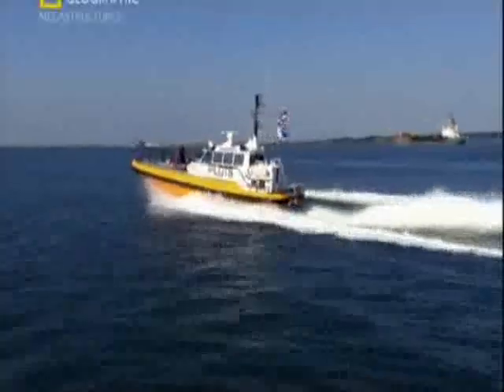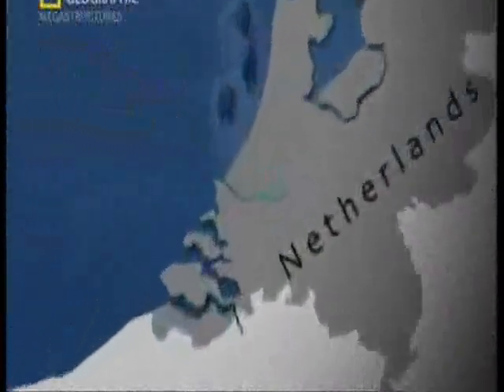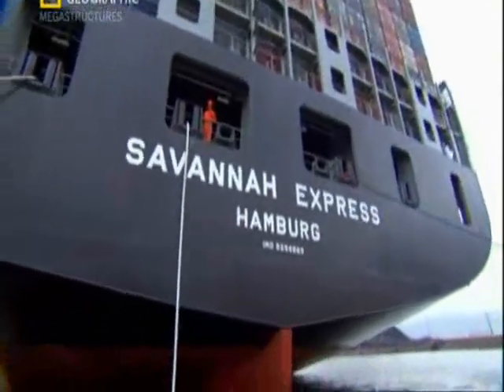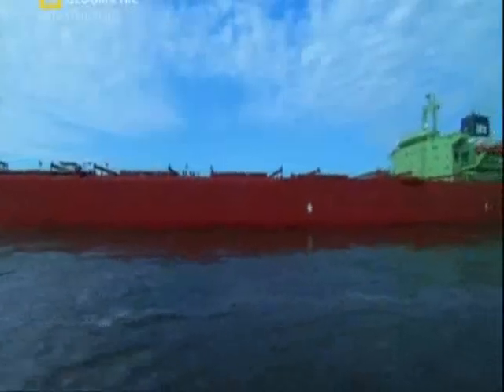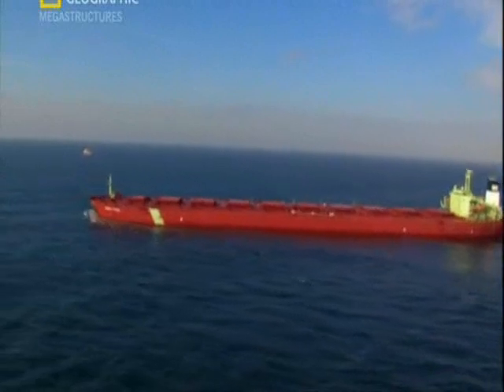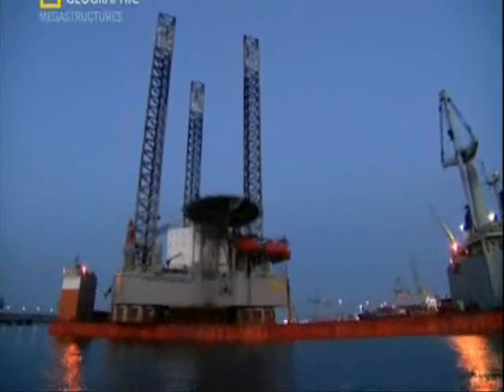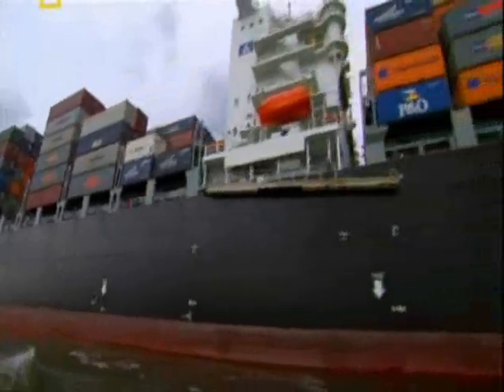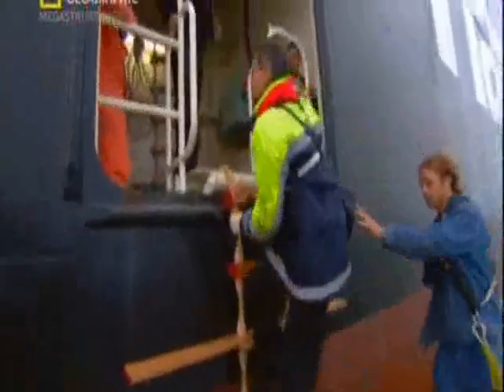Port of Rotterdam - NG part 1.wmv